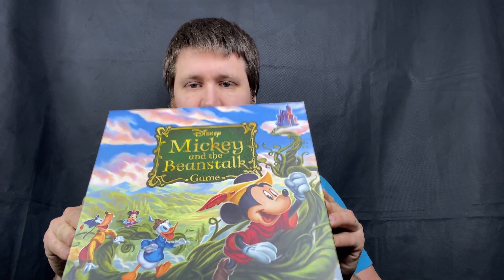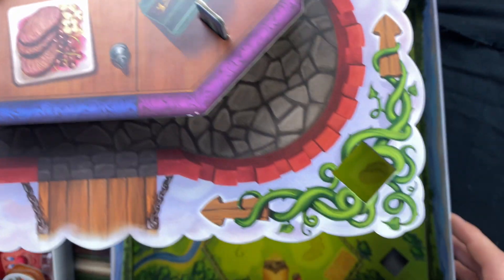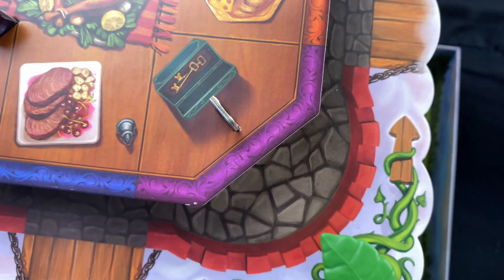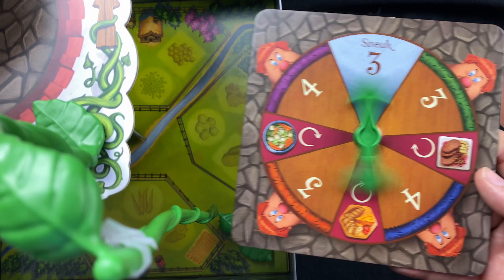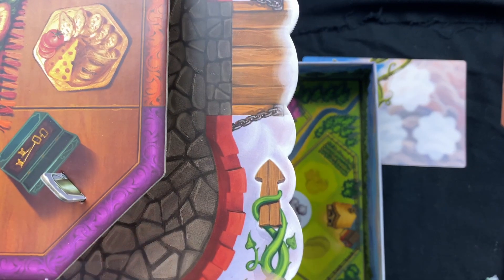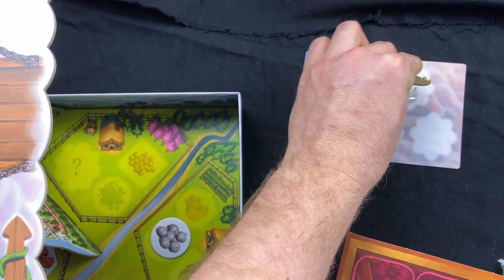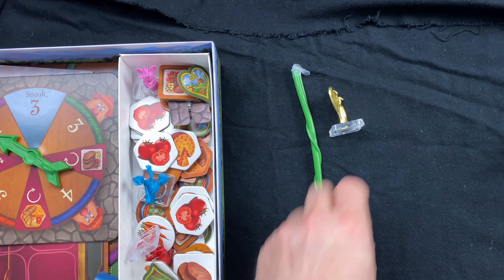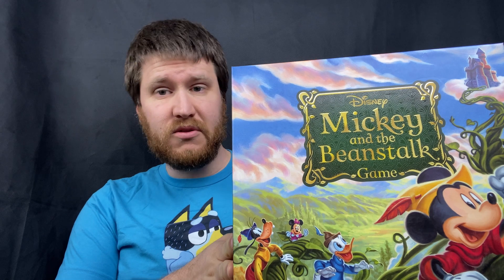How To Play Mickey and the Beanstalk